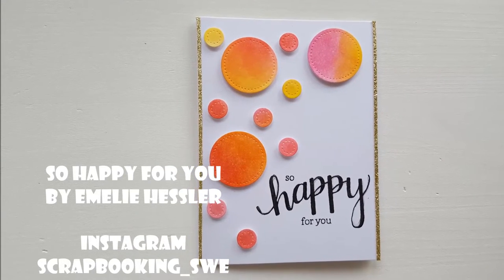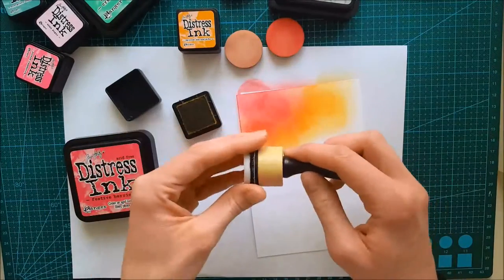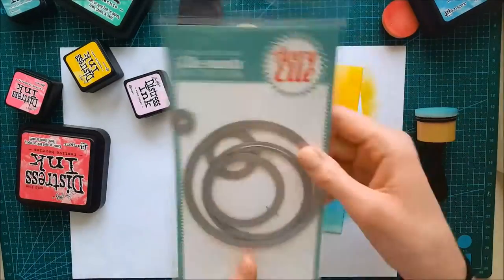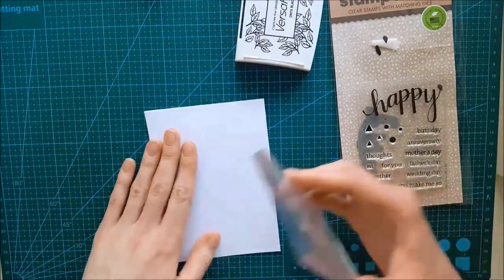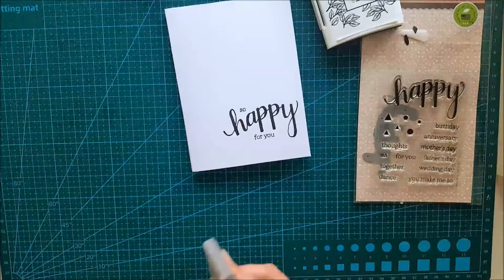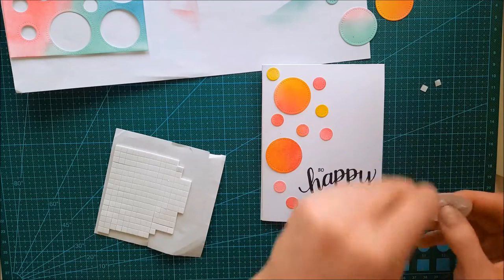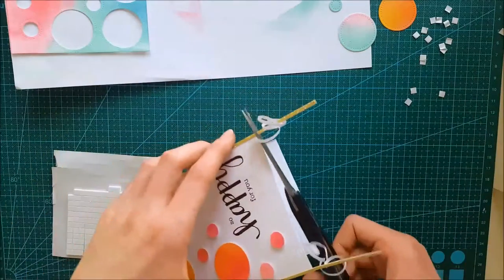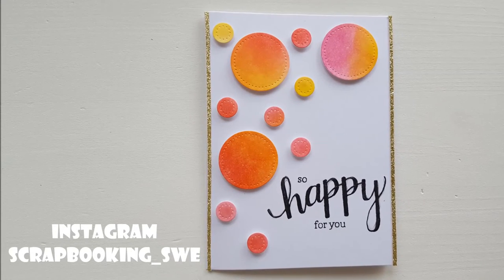So happy for you | cardmaking DIY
Virsafine Onyx black
Double Pierced Circles- Double Pierced Circles- Avery Elle

Tim Holtz ink:

Pickled Raspberry
Mustard Seed
Spiced Marmalade
Candied Apple
Fired Brick Distress

Hero arts-stamps
Glossy accents- Ranger